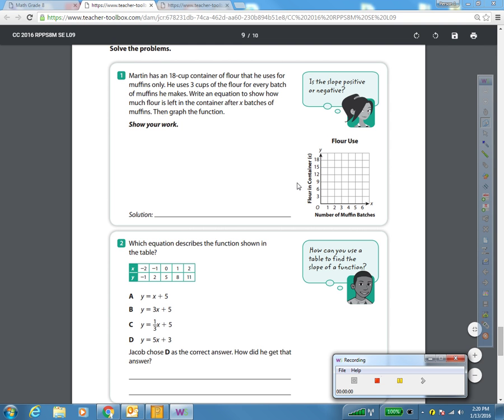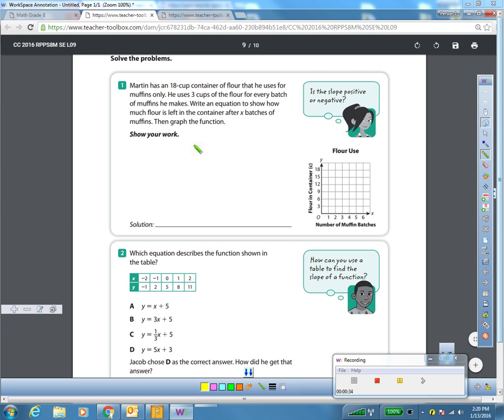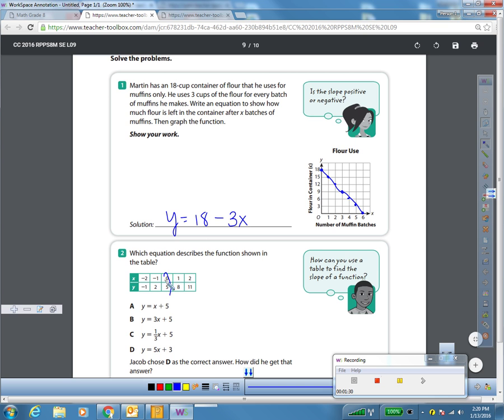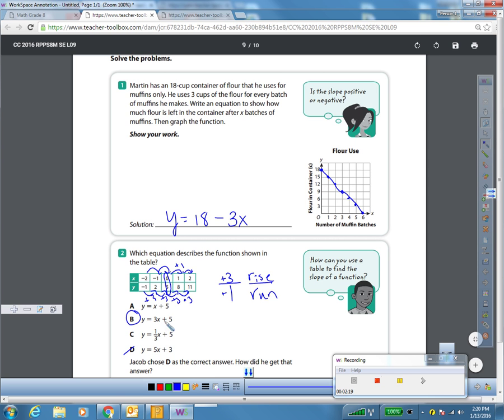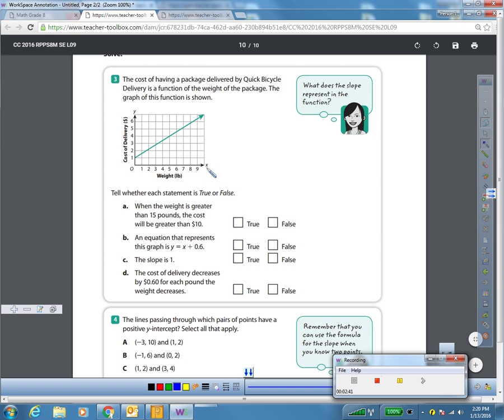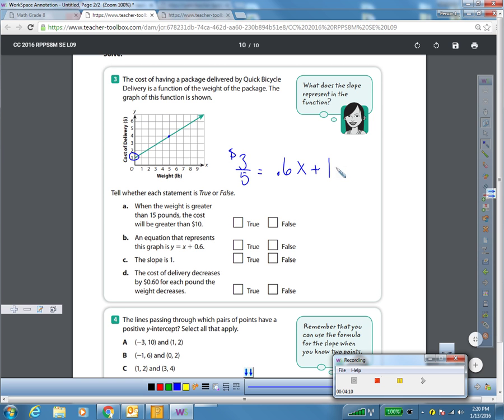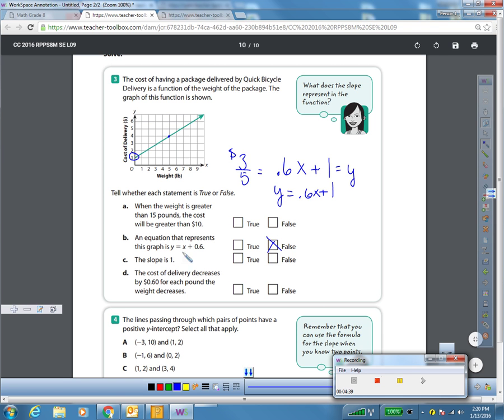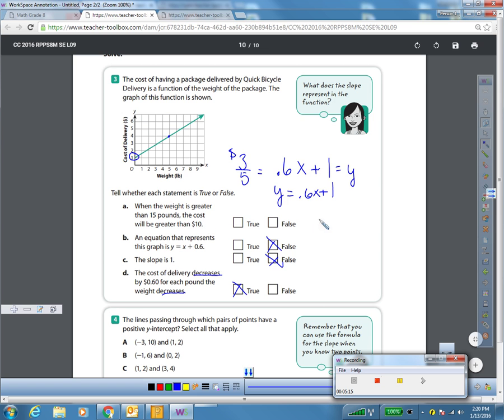Page 99 and 100